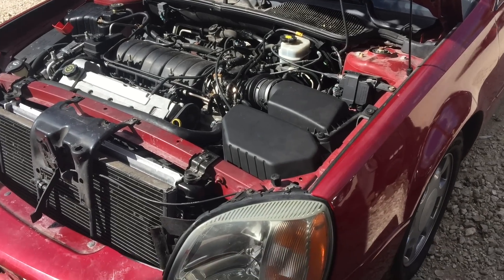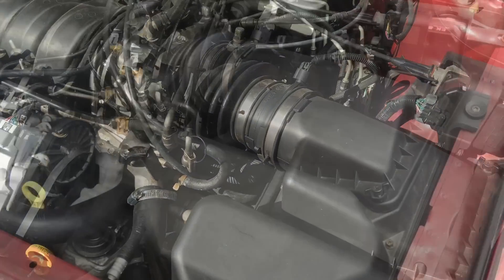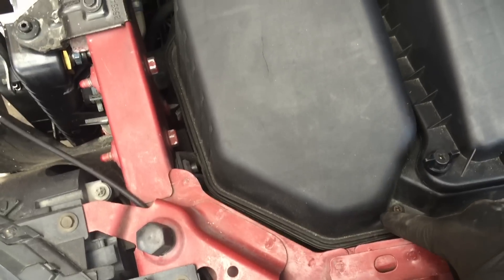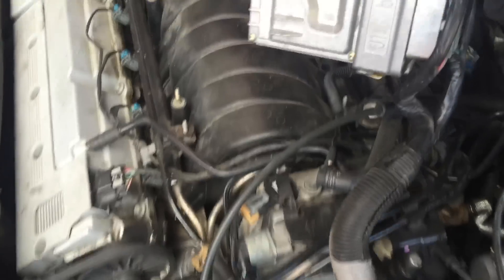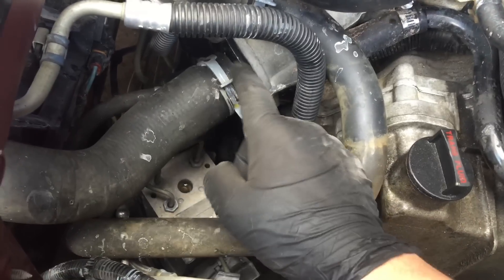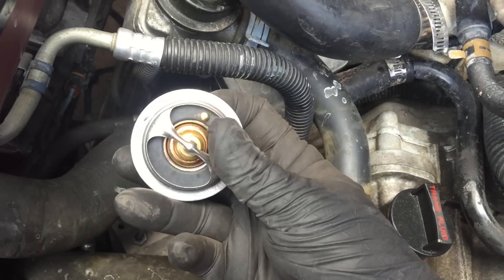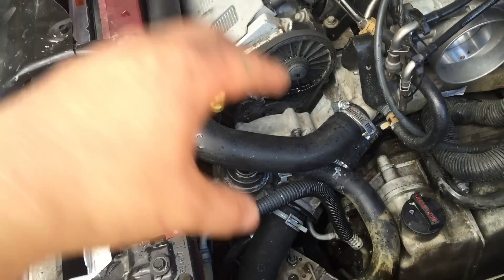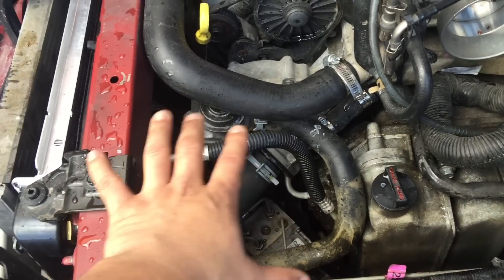Cadillac Northstar Thermostat Replacement / Removal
This Car was an 02 Deville with the Northstar Engine. Thermostat Removal/installation.